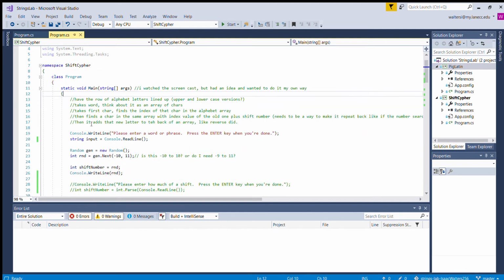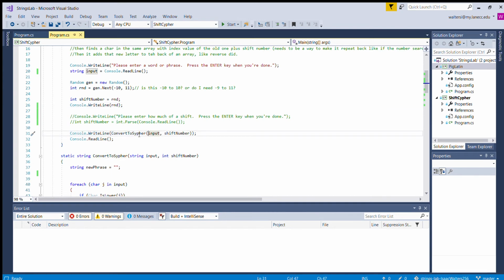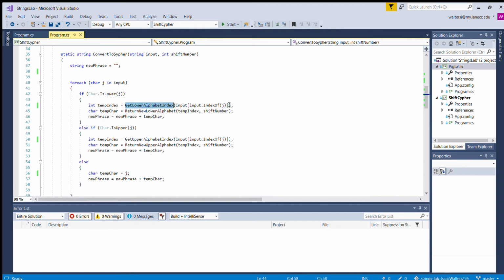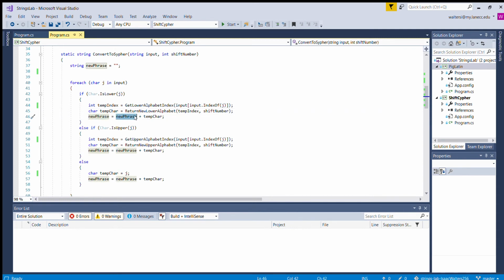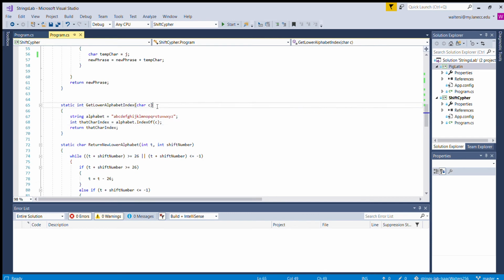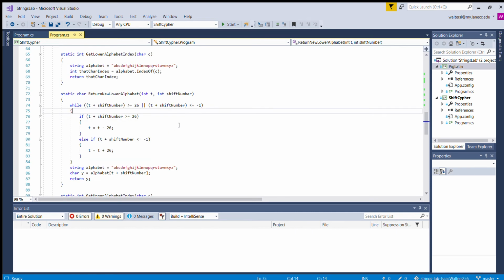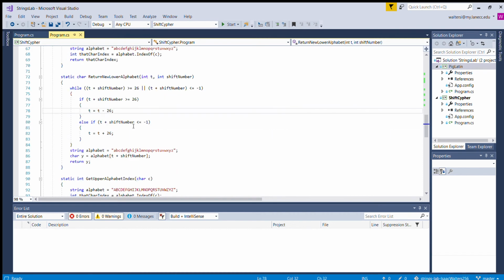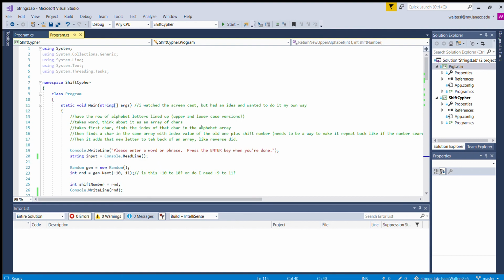StringsLabShiftCypher 2020 04 14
Hello, This is Isaac Walters.
This is my version of the shift cypher lab01 part 5 and 6. Hopefully you can follow where I am at, some of my variable names are subpar, like int t. I'll have to work on that in the next lab.